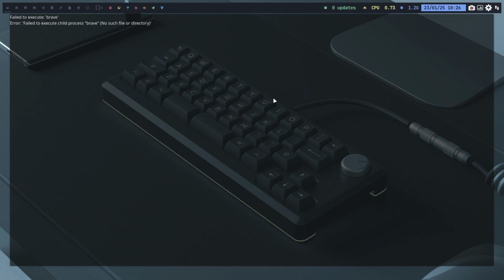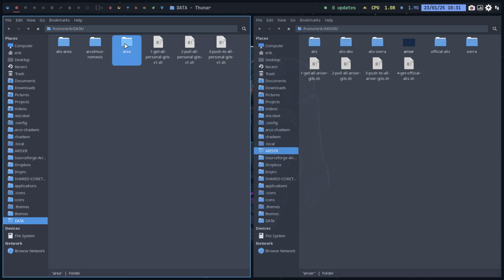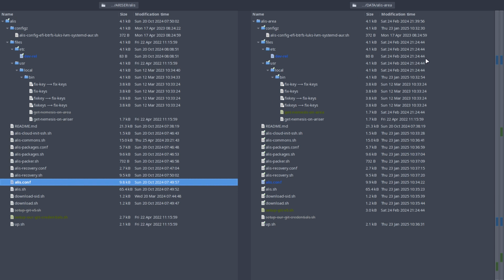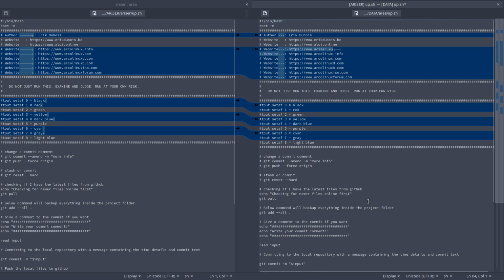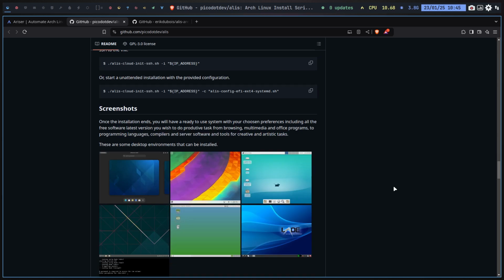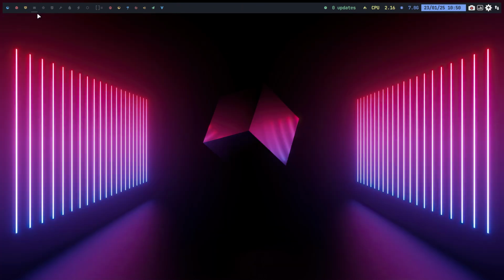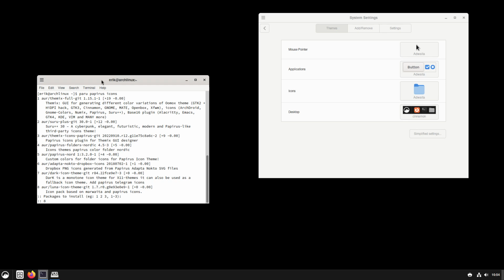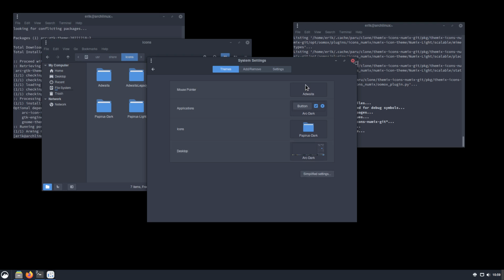Arco : 4415 Ariser - updating Area ISO - your own personal creation or Build Your Own ISO tutorial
BYOI or build your own iso